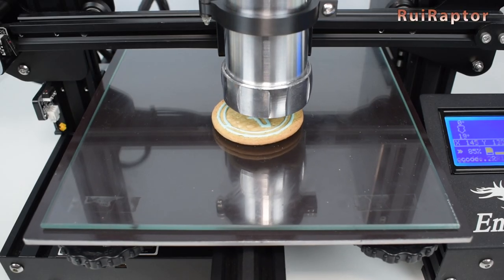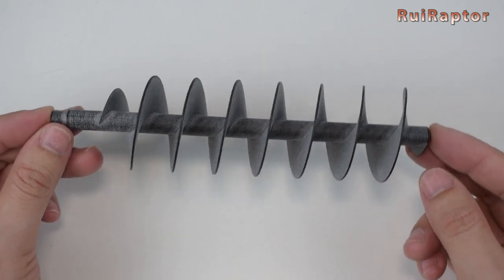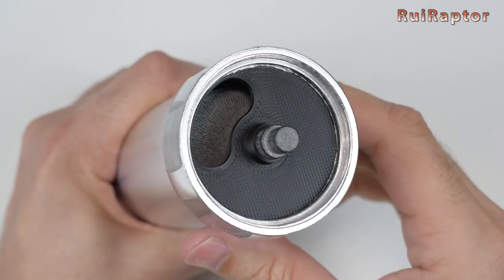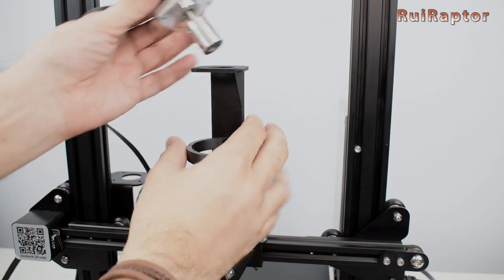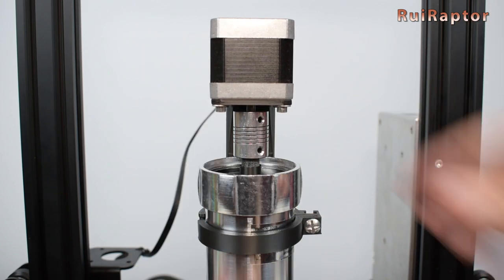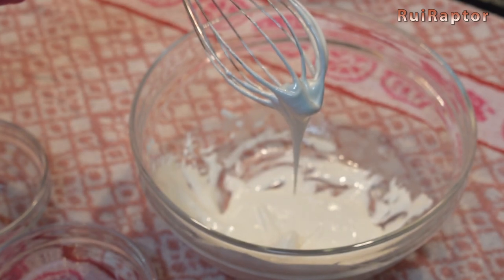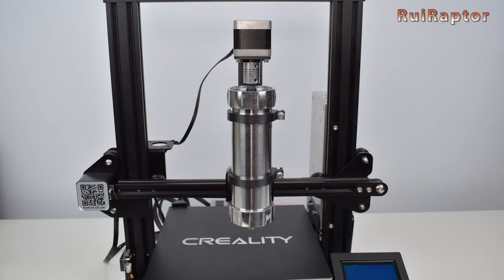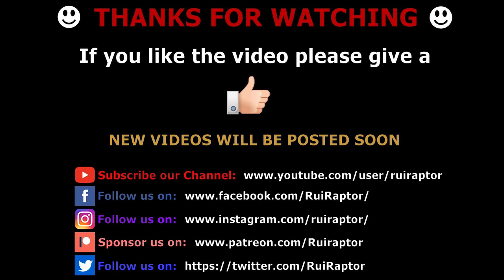CAKEWALK3D - Printing Food With a Creality ENDER 3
Hi guys,

today we will test the Cakewalk 3D kit.
This kit was designed to transform a filament 3D printer into a kitchen tool.
In this video, we will explain how to assemble it on a Creality Ender 3 and show the first tests.

♦ Artillery Genius

♦ Creality CR6

♦ TwoTrees Sapphire plus

That One Bar Scene - RKVC